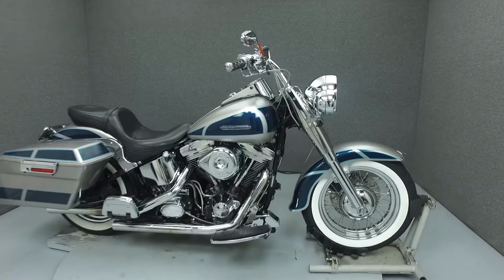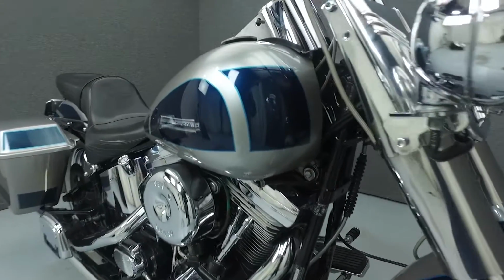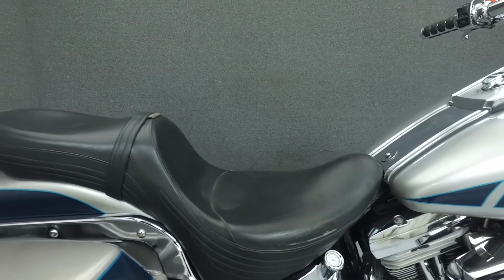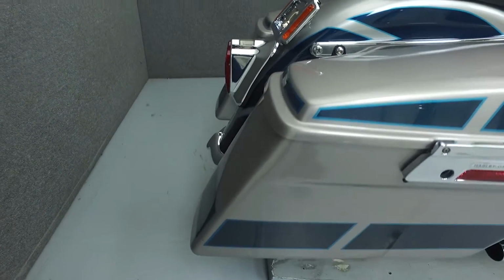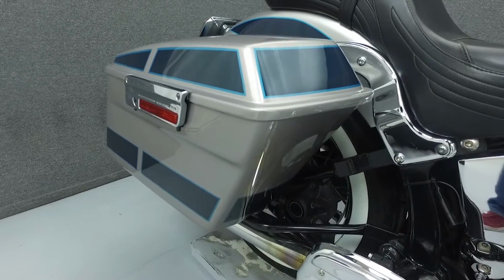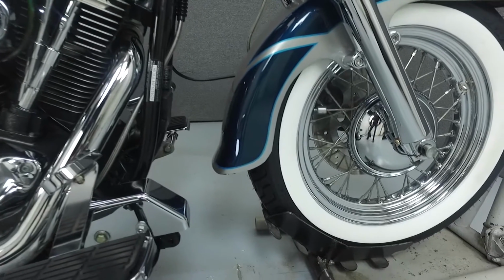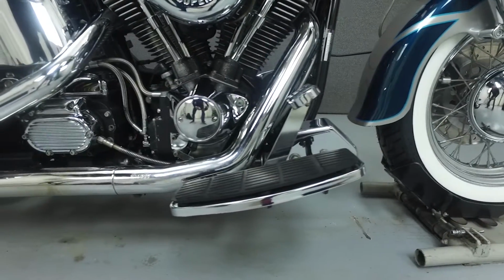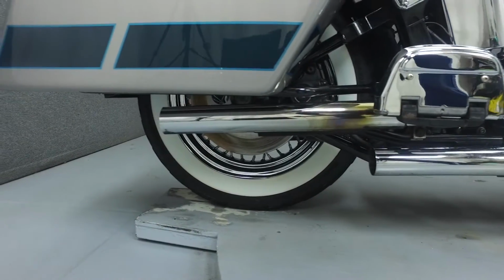1993 HARLEY DAVIDSON FLSTC HERITAGE SOFTAIL CLASSIC - National Powersports Distributors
This Harley Davidson Heritage Softail Classic has been custom painted and upgraded with a Vance & Hines exhaust, compression releases, S&S Super G carb, aftermarket "T" handle bars, mirrors with integrated turn signals, Kuryakyn grips, HD touring saddlebags, steel braided brake lines and cables, Corbin seat, chrome fork lowers, passenger footboards, and license plate bracket with integrated turn signals. Powered by a 1340cc v-twin engine with a 5-speed transmission, in stock form the Heritage Softail Classic puts out 48 hp at 4900 rpm and 63 foot-pounds of torque at 2400 rpm. It has a seat height of 26.4" and a dry weight of 718lbs.